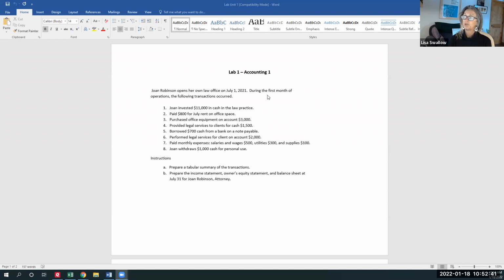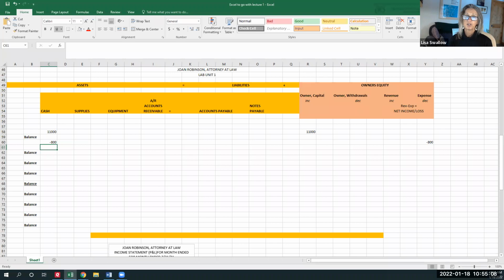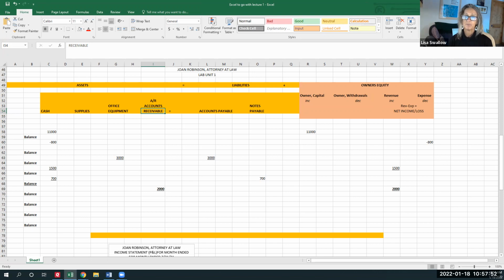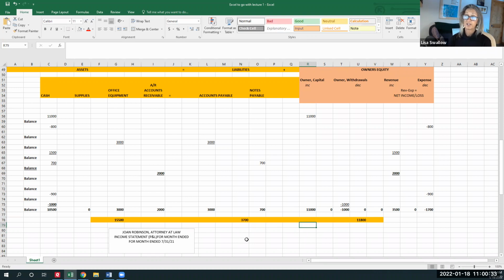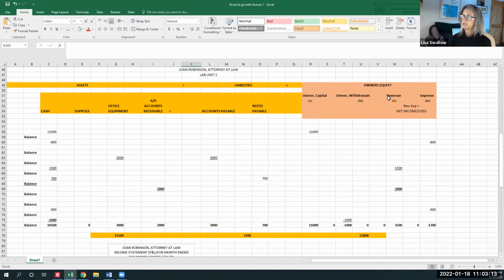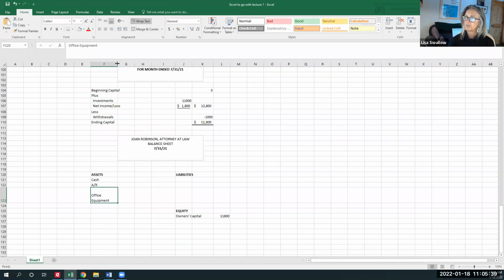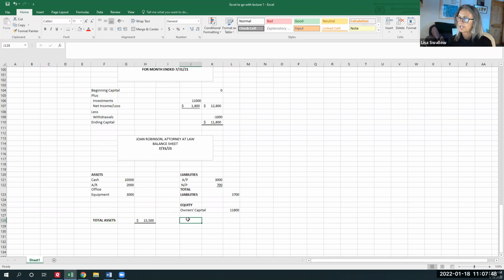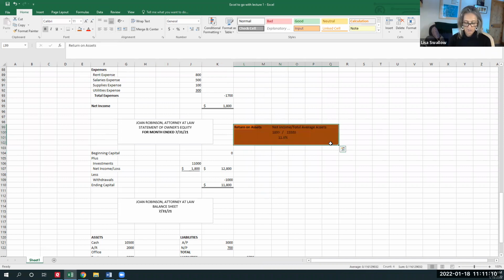ACTG101 - C1 Lecture #3